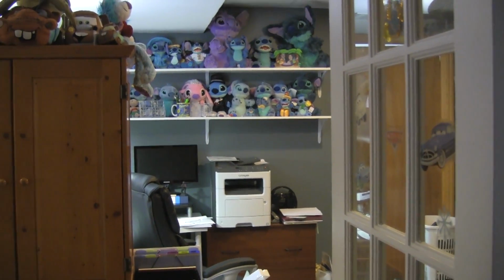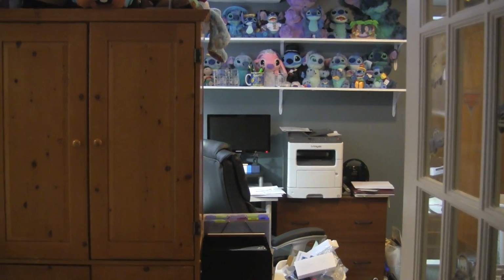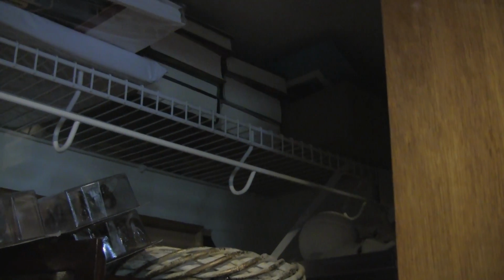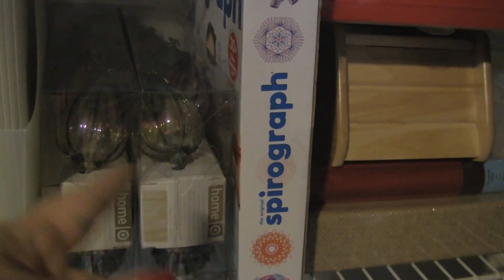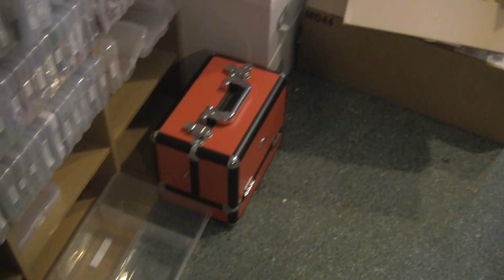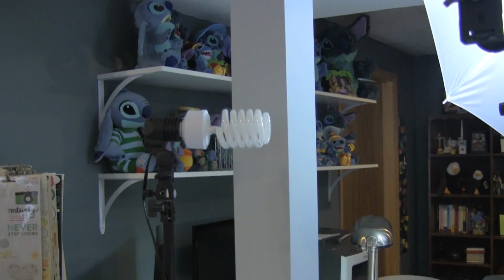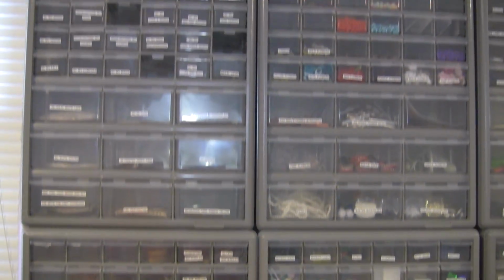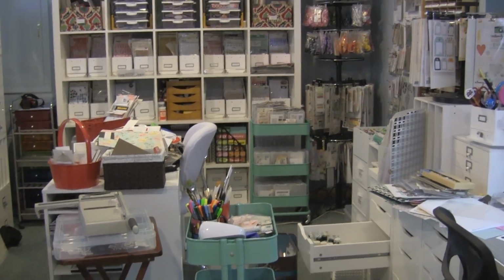Craft Room Tour 4: November 2015 Room Tour - Before the Cleanup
A weekend alone led me to lots of crafting time, but not before I cleaned up the mess. This video documents the before the big clean of November 2015. Enter at your own risk. I'm so ashamed. HA!